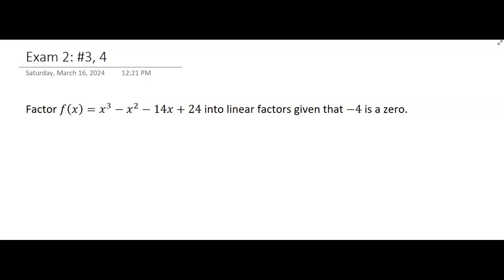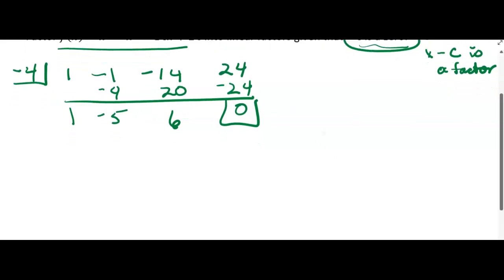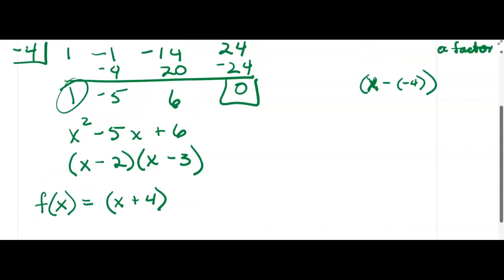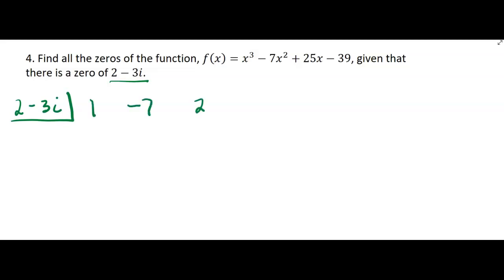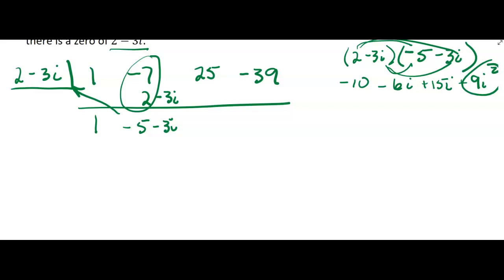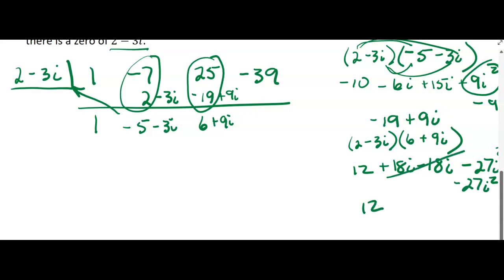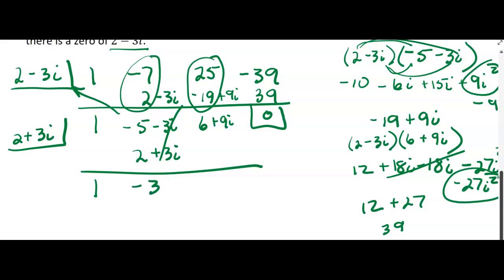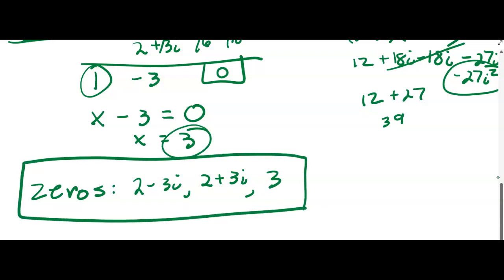Exam 2: #3, 4